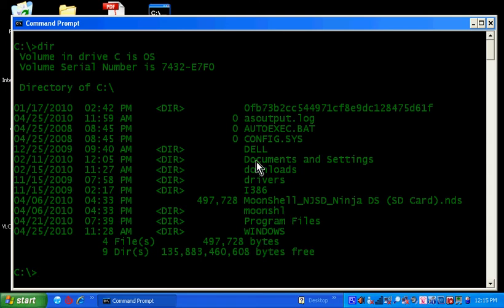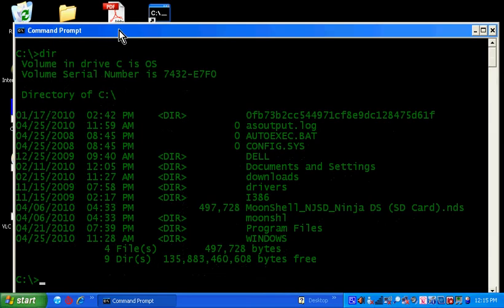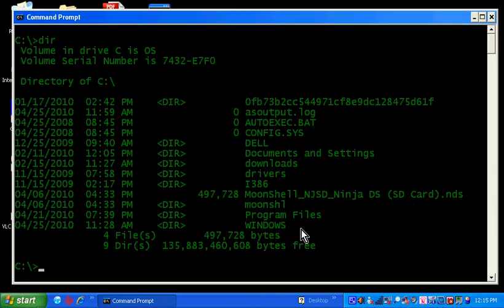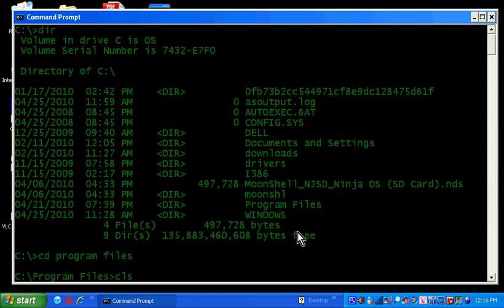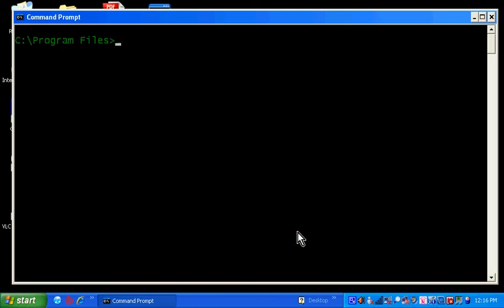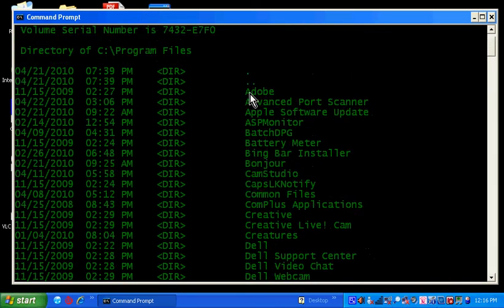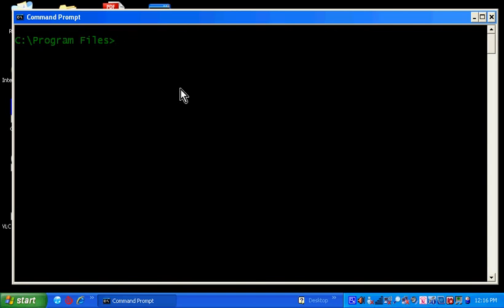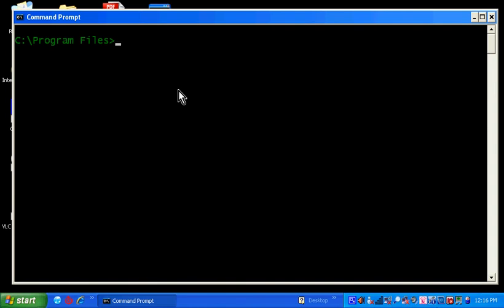How to Find Files with CMD!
In this video i will show you an easy to follow step by step video on how to find and search through files with command prompt! (CMD)